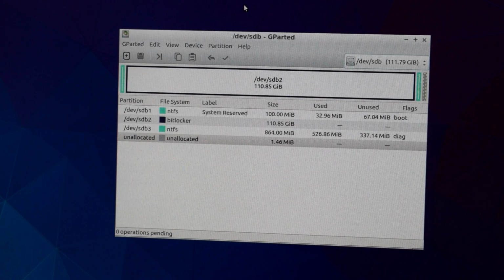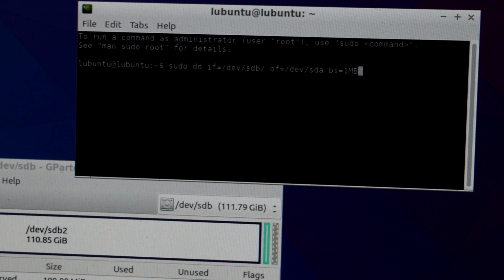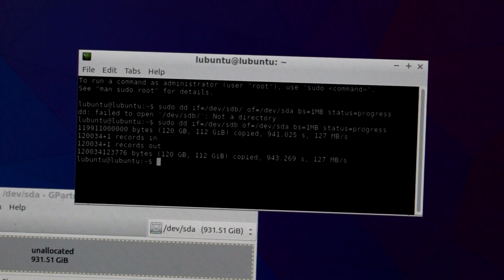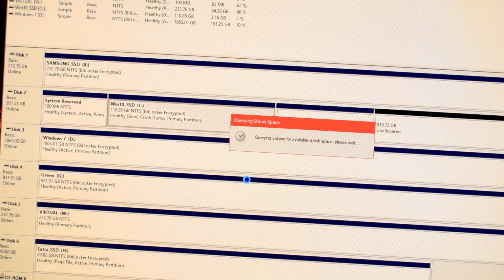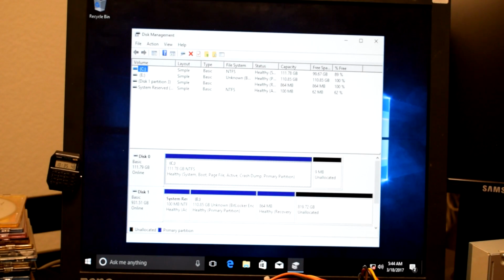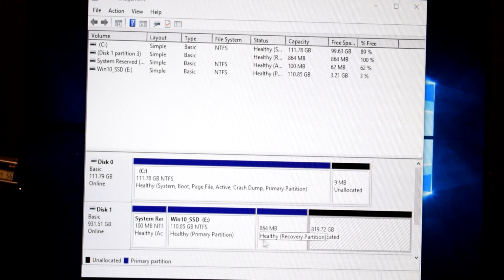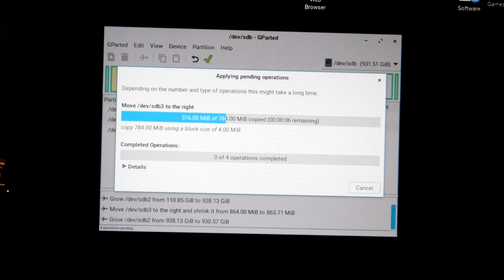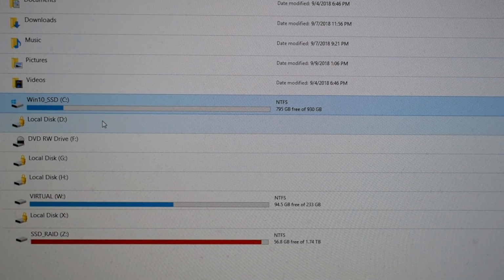Cloning and Upgrading My Main Boot SSD (feat. Bitlocker)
This mostly wasn't a pain.

If most people don't read the description, why put all kinds of stuff here anyway? Must be that Google page rank stuffs. In that case:

In A.D. 2101
War was beginning.
What happen?
Somebody set up us the bomb.
We get signal.
What !
Main screen turn on.
It's you !!
How are you gentlemen !!
All your base are belong to us.
You are on the way to destruction.
What you say !!
You have no chance to survive make your time.
Ha ha ha ha .
Captain !!
Take off every 'ZIG'!!
You know what you doing.
For great justice.
Move 'ZIG'.

You know it really doesn't take that much effort to further saturate my videos with more links and thingies to help (end screen cards why do you haunt me so?)  to get a better reach. Is it really that I'm just lazy? Or can my brain just not handle it? Or maybe i just feel like i miss the old Youtube where social media integration wasn't the  pinnacle of everything. I guess you could consider Youtube to be a social media site, but I don't use it that way. My twitter is really just a way to have a page to put updates on so people know about stuff quickly that's more difficult to put in a video. Maybe i should just use that instead of twitter, then more people would see them. Maybe? Or maybe just not too happy that I'm typing in text boxes rather than making videos. Oh shit that's what I'm doing right now.